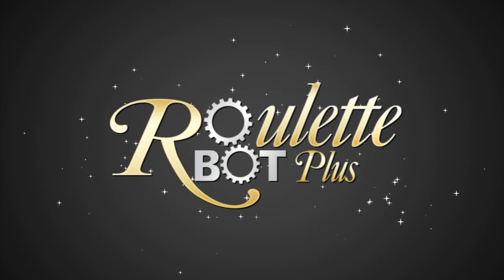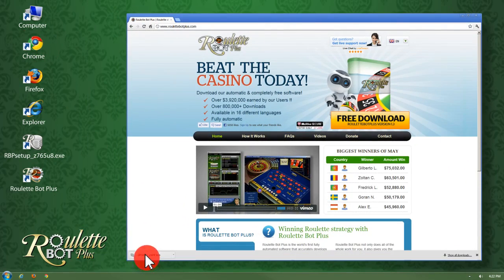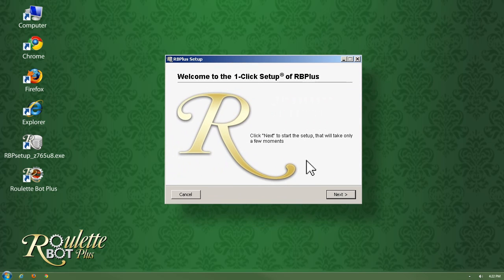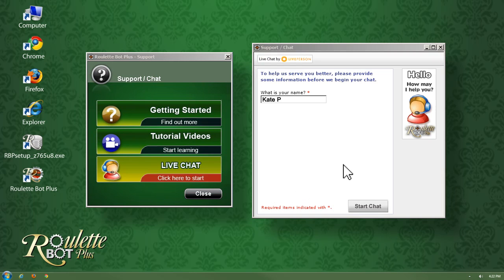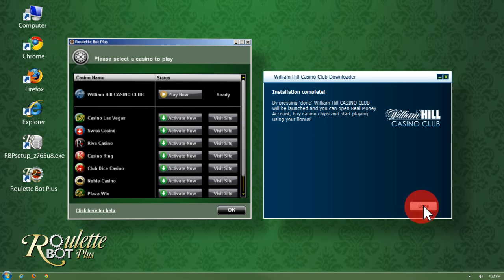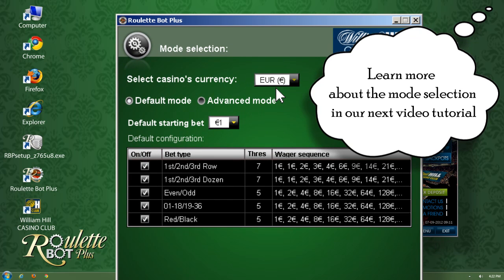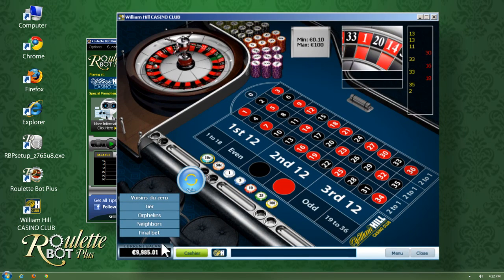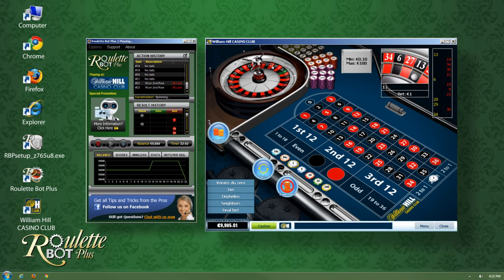Roulette Bot Plus Setup Tutorial